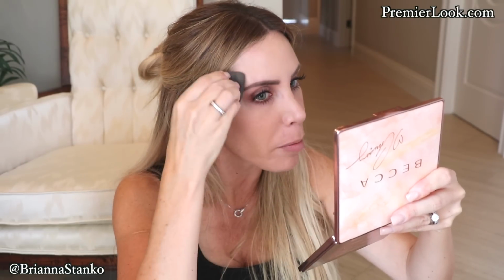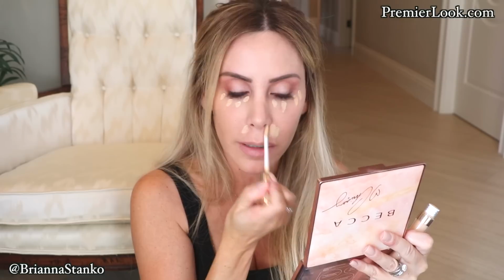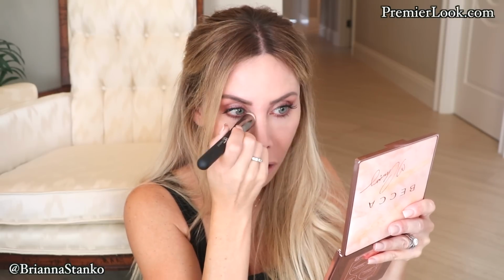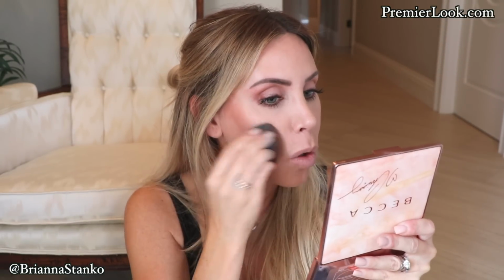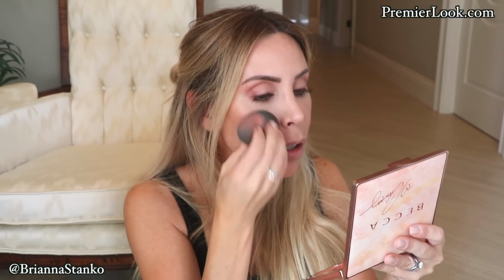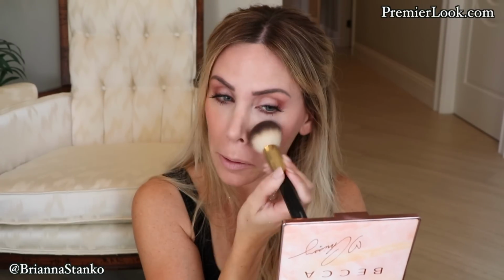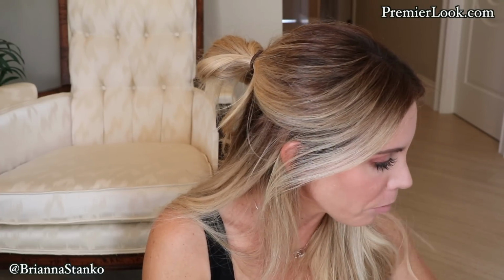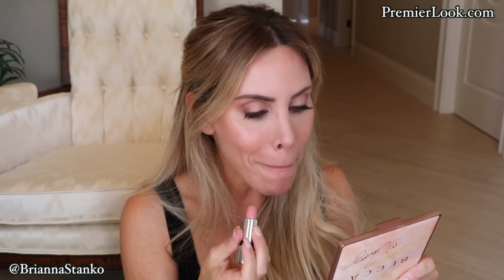Kjaer Weis Brand Review + Tutorial | The "Tom Ford" of Green Beauty!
Kjaer Weis Brand Review and Tutorial!  This brand is very luxurious and I call it the "Tom Ford" of green beauty. Come see what I think of this very high end organic makeup brand!
This video is a little different then my usual videos.  I am in the process of moving back to Atlanta and my house we are building had some delays so we are staying with my in-laws until we can get in.  So there is no fancy lighting, no set up, just me sitting on the floor in front of some double doors for lighting.  So even though this video doesn't have the best lighting and isn't perfect I hope you still enjoy it and have fun testing out this makeup line with me...I had fun filming this way actually.  It was refreshing and easy as compared to getting a whole "studio" type of set up ready.  It reminds me of the older Youtube days ;)

Click SHOW MORE for product links, details on the makeup I'm wearing, social media links, and lots more info!

15% OFF ALL TOP SKINCARE BRANDS  like Obagi, SkinMedica, Neocutis, iS Clinical, Epionce, Sanitas, Avene, Glytone, and more with COUPON CODE: Brianna15 (Obagi is Already Marked Down 15% on the Site ;)   Premier Look is owned by me :)

Kjaer Weis Foundation (I used Just Sheer, I did go back and get it in Illusion as well which is a tad darker and matches my self tan more ;)

Colour Pop Lip Liner in Skimpy

** FINAL CHECK IN**  Amazing!  Held up beautifully even in the super hot and humidity in Florida!  I already purchased more from this brand...I love it ;)

SNAPCHAT bristanko